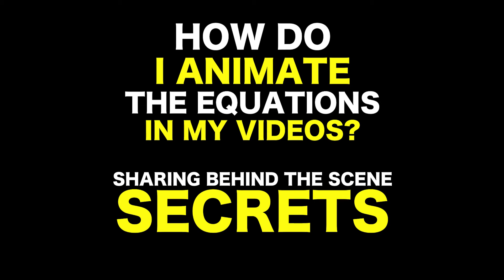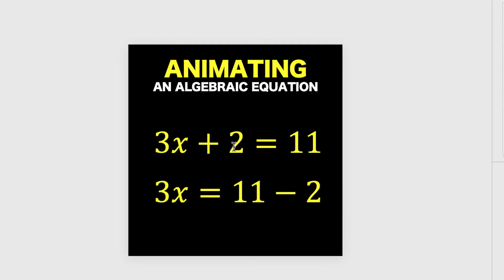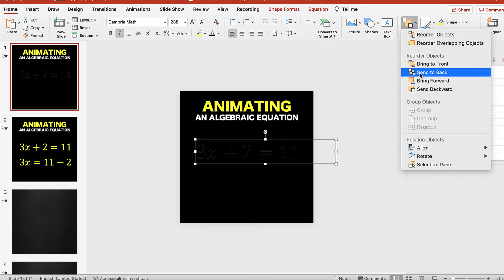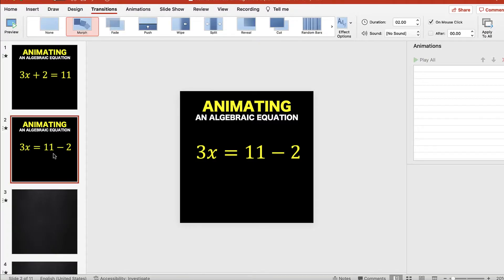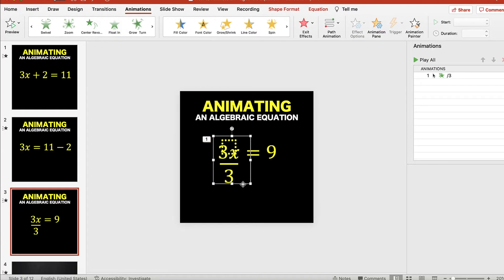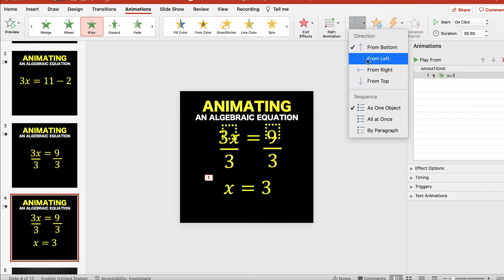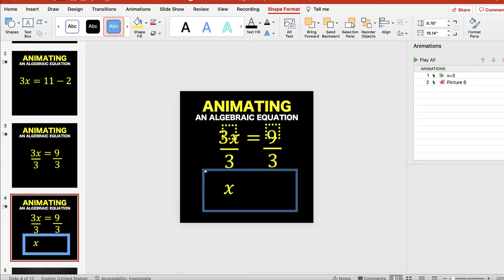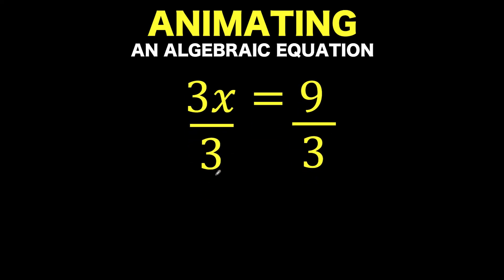How to Animate Math Equations